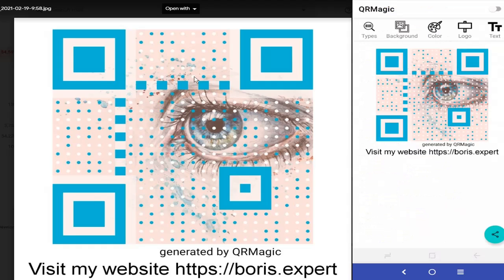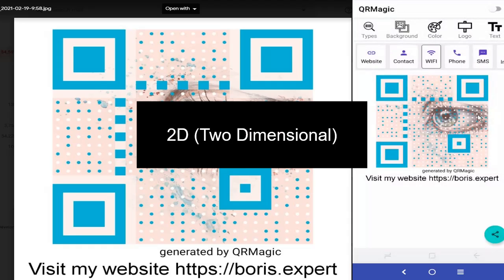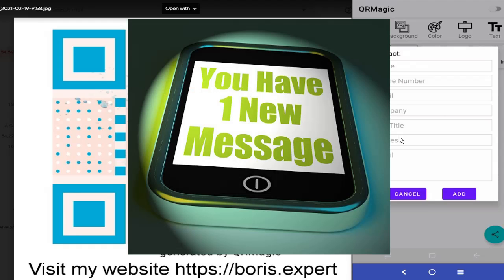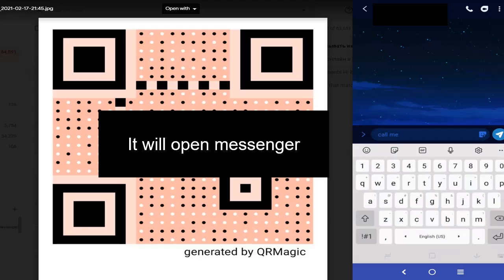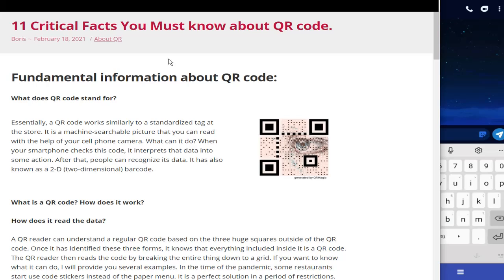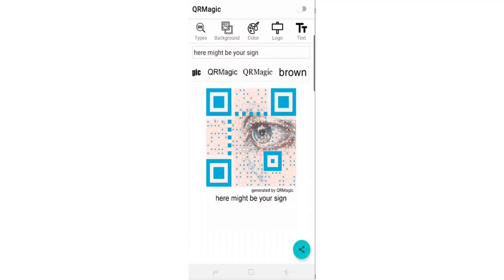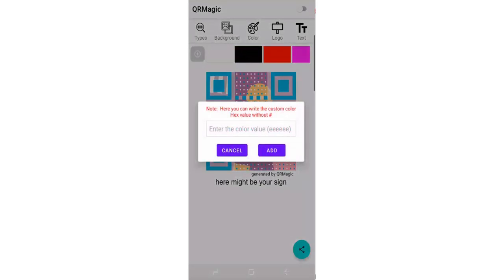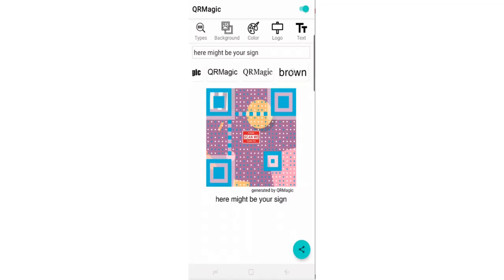6 Facts About QR Code generator you Must know! Free examples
Important information about QR Code generator that will help you save a lot of money. STOP overpay for premium apps.

Timecodes:
0:30 QR Stands for
0:35 What it can do
0:44 Example of my own QR Code
0:57 How does QR Code read the data
1:25 Wifi code example
1:39 What data can QR code generates
2:23 Source of the information
2:36 How often people use QR
2:43 Reasons of why people use QR code
5:07 Pros and Cons of using QR Code
5:43 How much do you need to pay for QR code
6:18 Free example of QR Generator
7:12 Conclusion

I know about critical things every manager should think about because I am the developer. And I am sharing with you that things. I guarantee you that they will help you to save a lot of money and time on software development. I always recommend to every member of the business side to improve the knowledge of the technical side. It is so essential to understand how the product builts. And the most important thing is to know what question you should ask to avoid future problems.